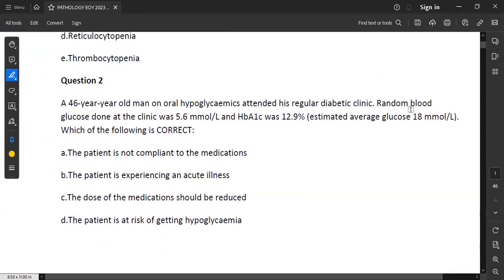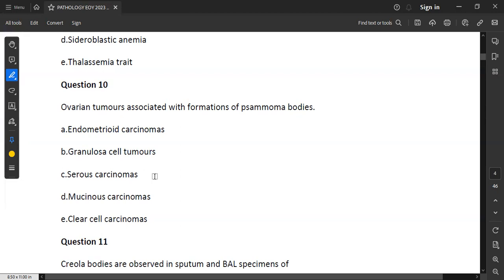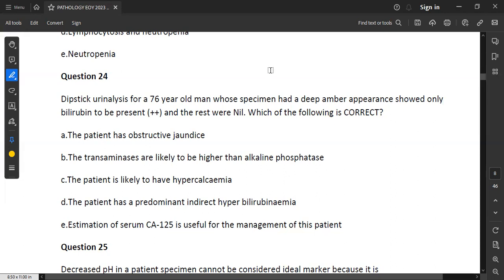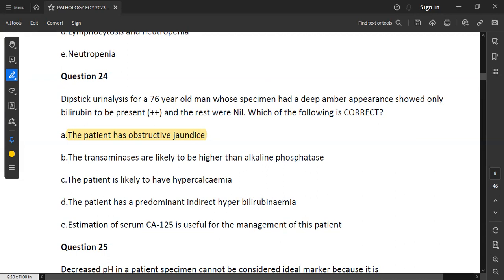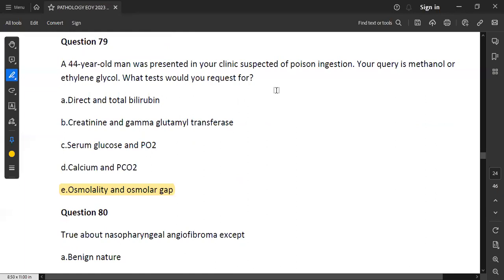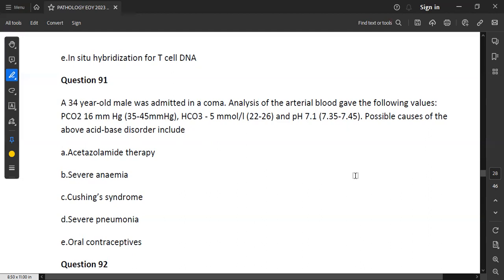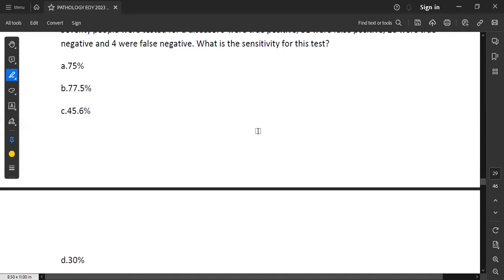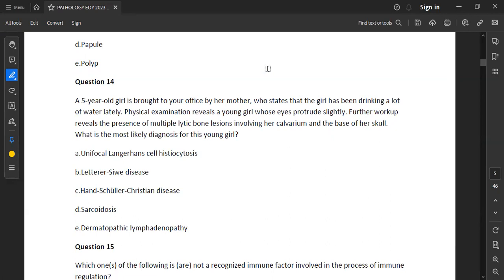CLINICAL CHEMISTRY MCQS 2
This is a Clinical Chemistry Multiple Choice Question(MCQs) tutorial led by Noella Kanigwa, a medical student at the University of Nairobi.